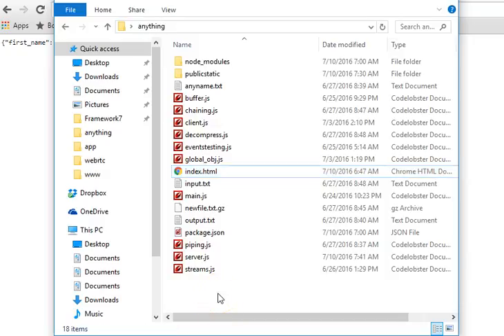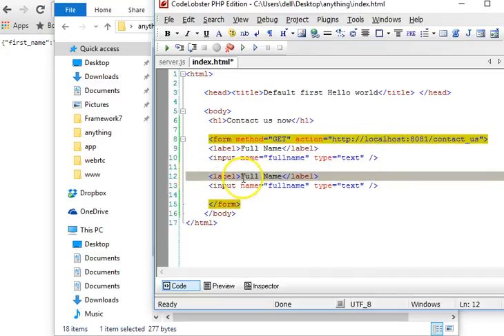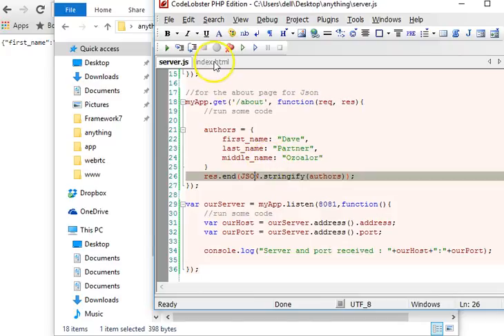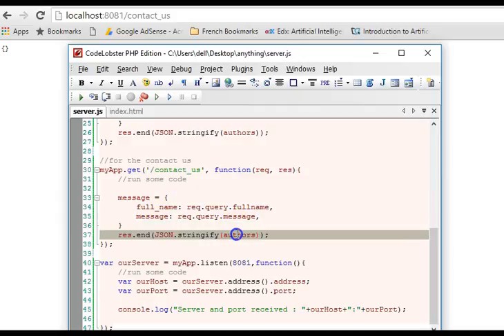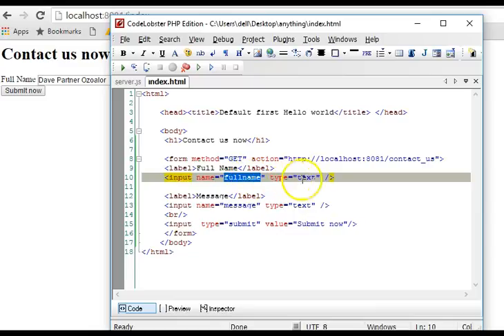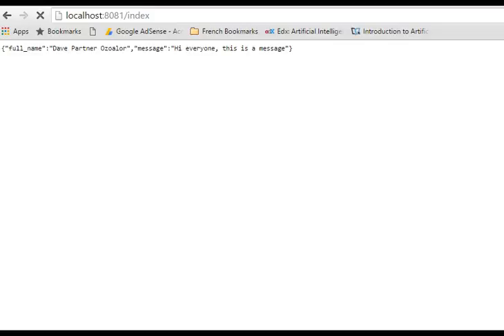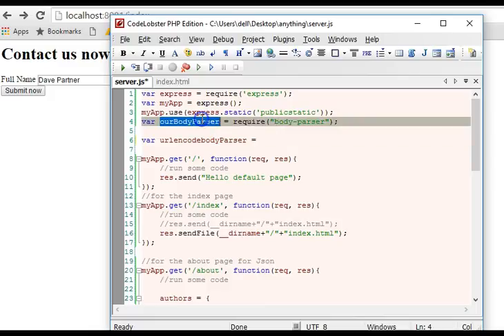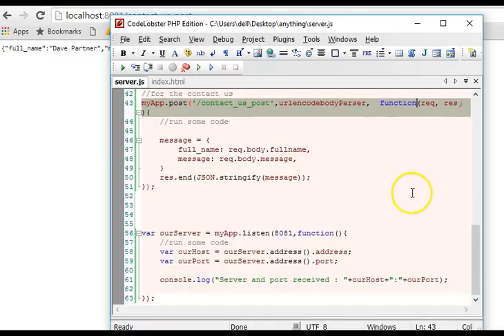Node js tutorial for beginners - 18 - GET and POST requests in node js